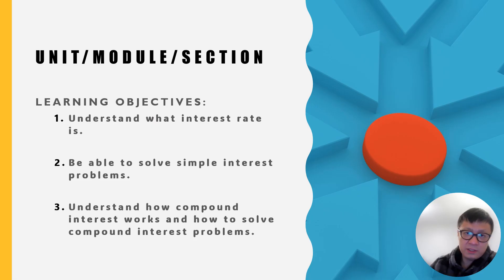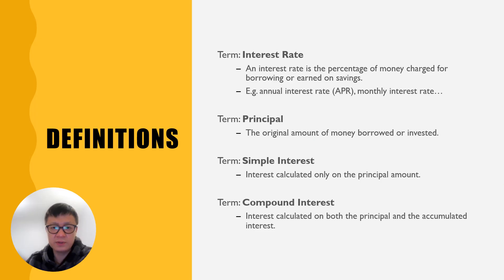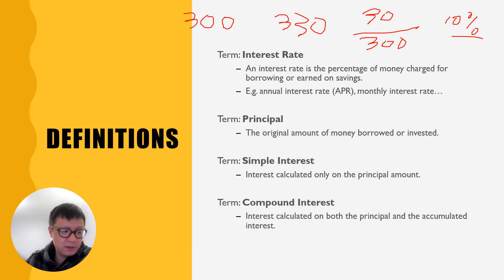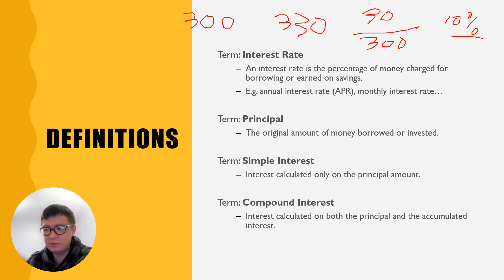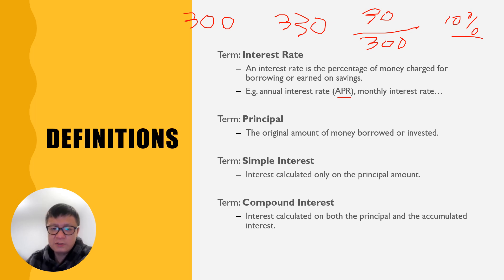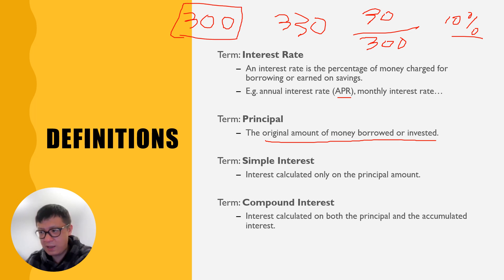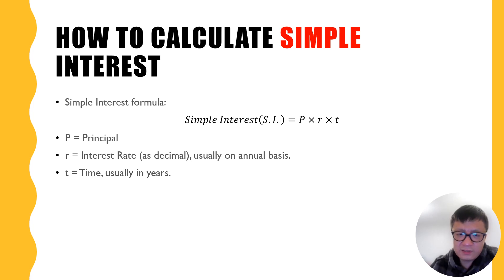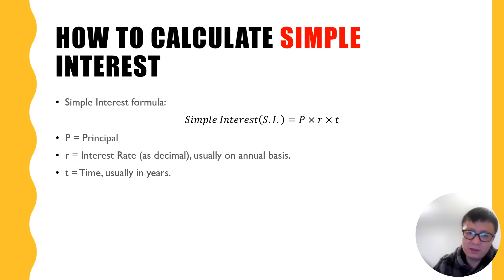Interest Rate including Compound Interest